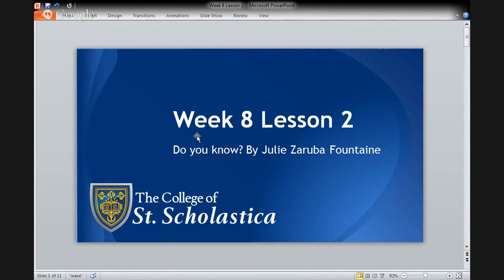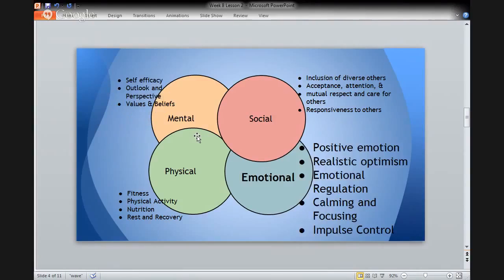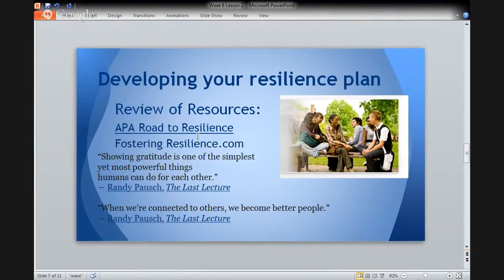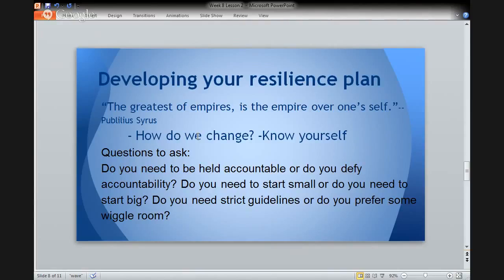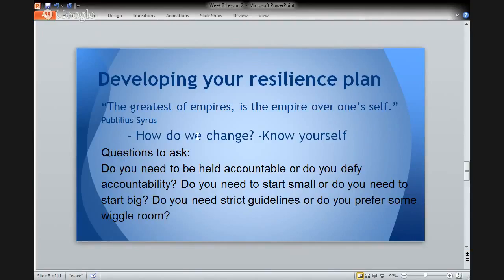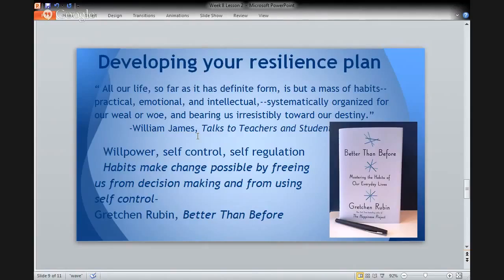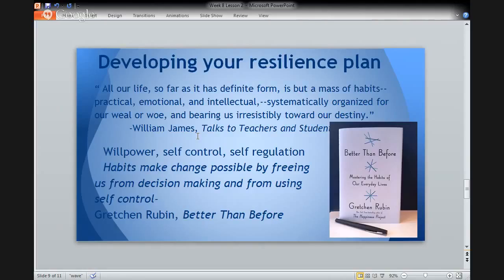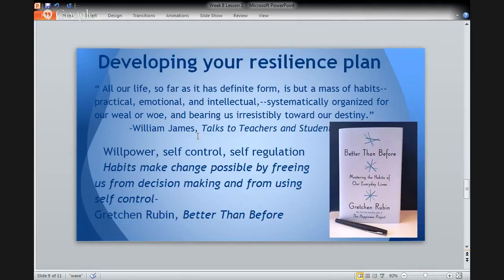Building Resilience Week 8 Lesson 2 Do you know? (Build your resilience plan)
Learn how to thrive by building your resilience plan. Get step by step guidance to overcome obstacles.